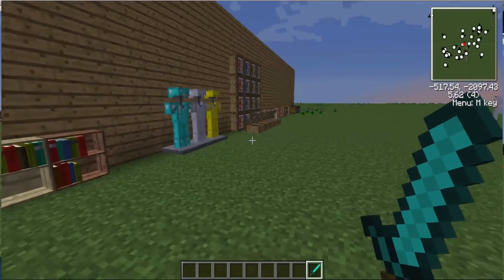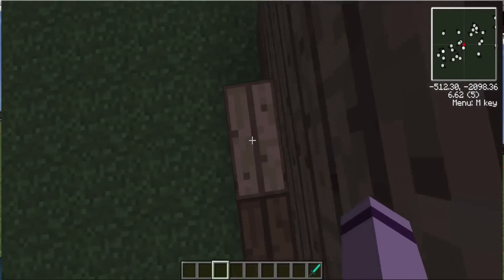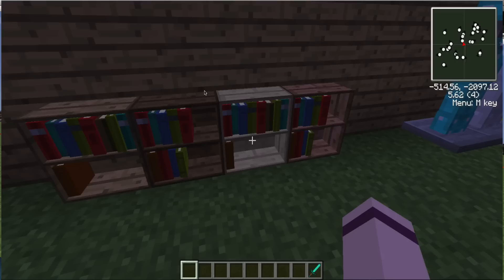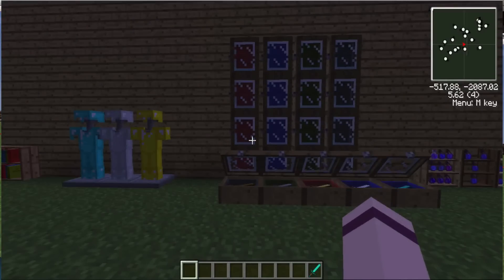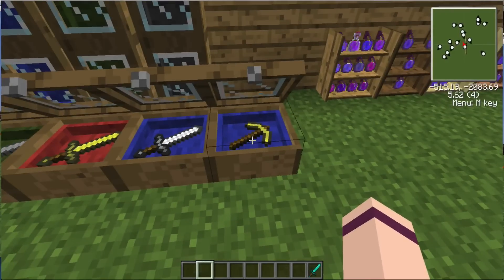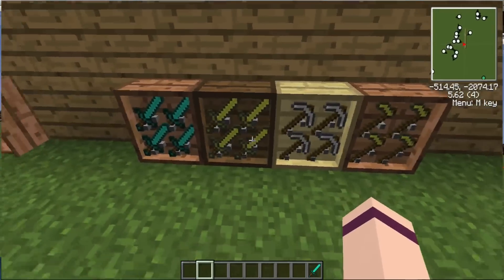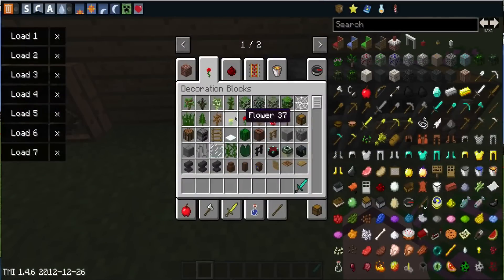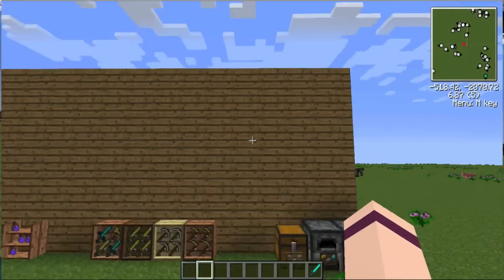Minecraft Mod Showcase: BiblioCraft Mod